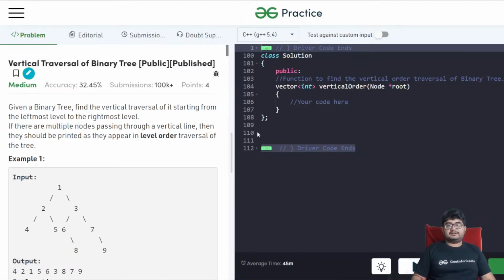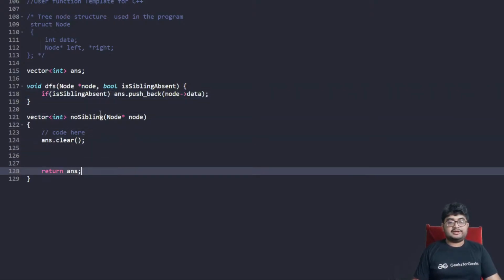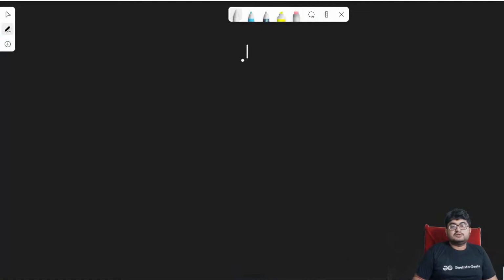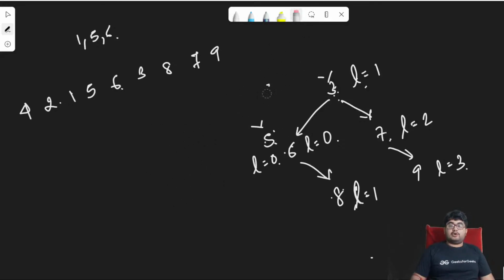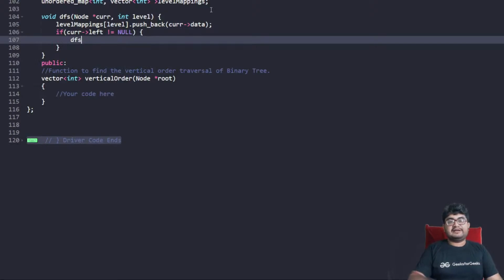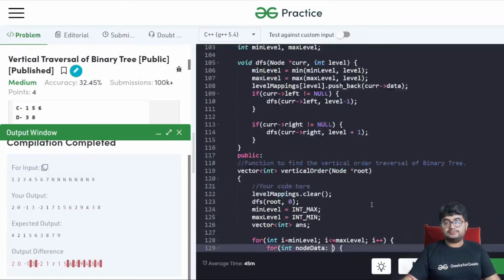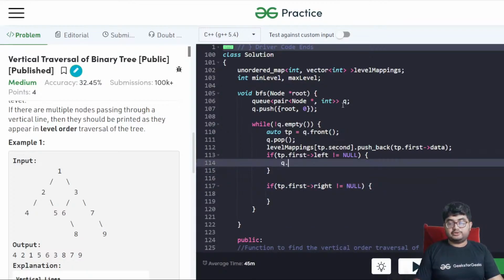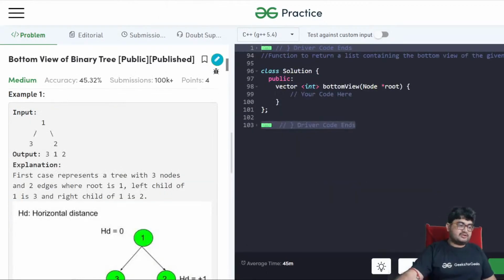Day 12: Amazon in 29 days | Soham Mukherjee | GeeksforGeeks Practice